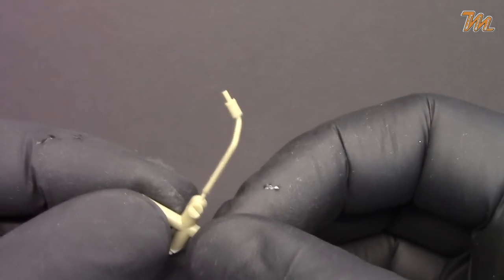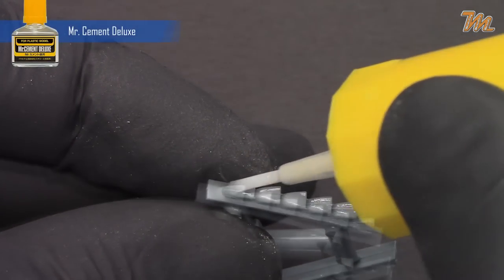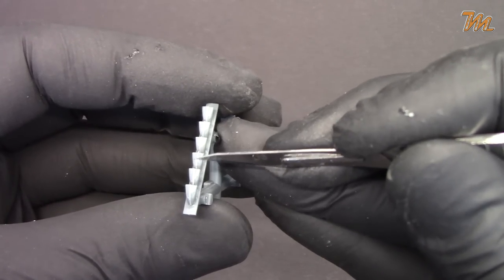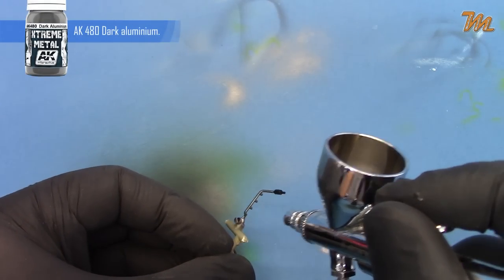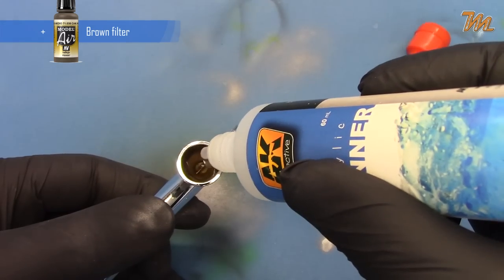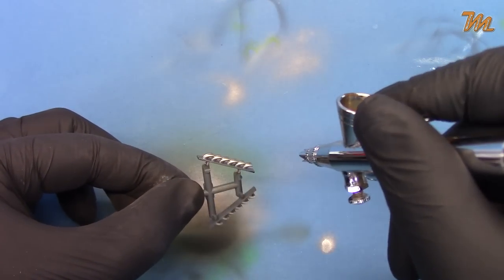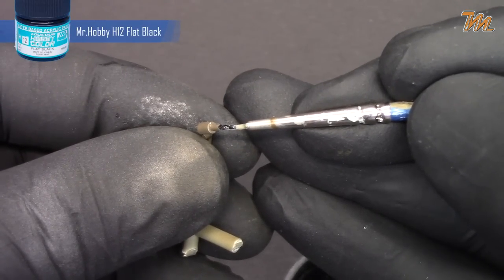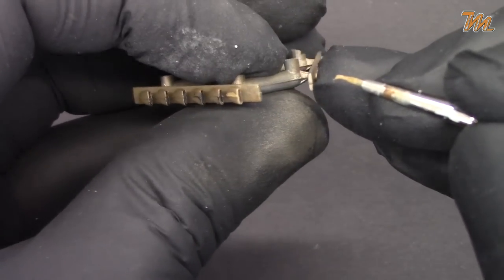Painting and weathering exhausts - scale modeling quick tips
In this plastic scale modeling tutorial I will show you a technique for painting and weathering the exhaust stacks and pipes of your piston engined aircraft scale models. This technique is also applicable on vehicles of all sorts.